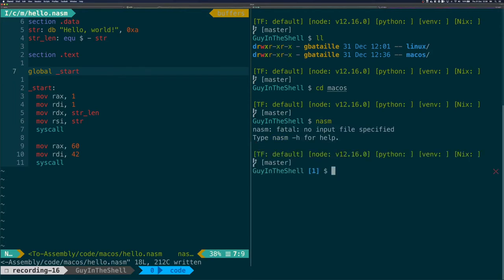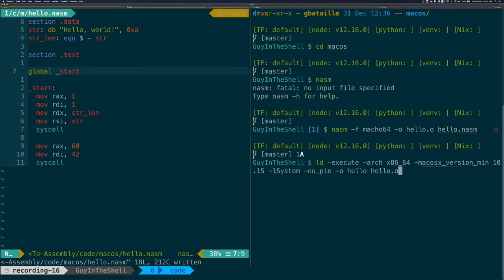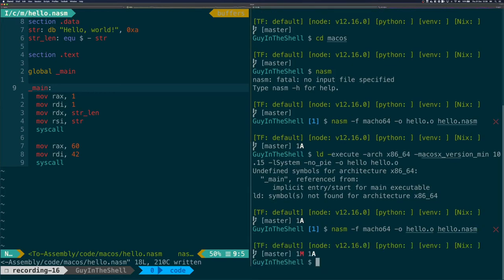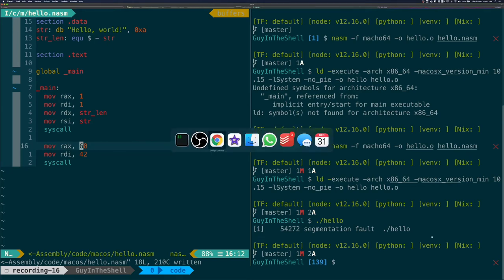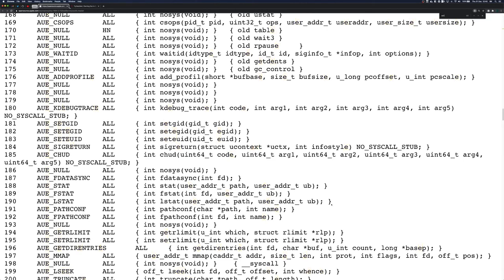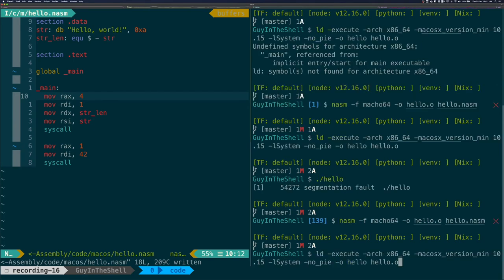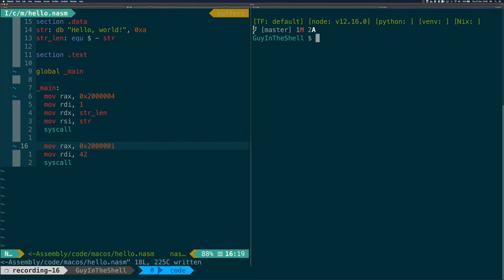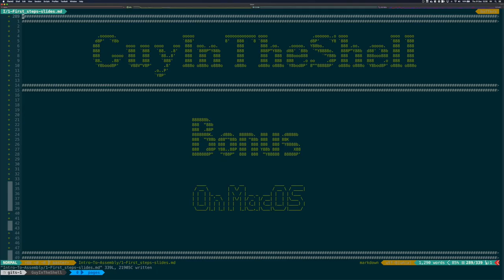Introduction To Assembly - Bonus MacOS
Bonus video following the introduction to Assembly code video. We'll do the same program but on the MacOS operating system

# References